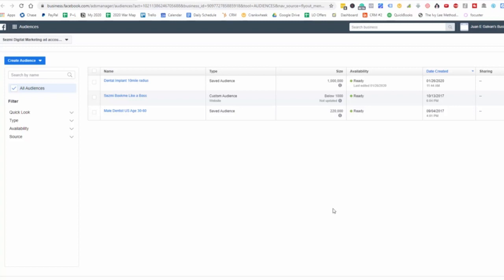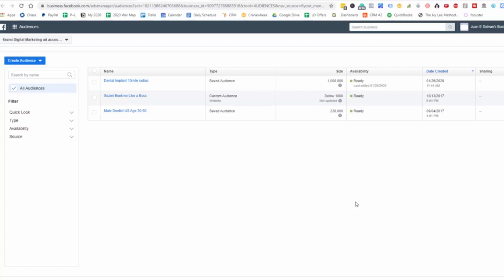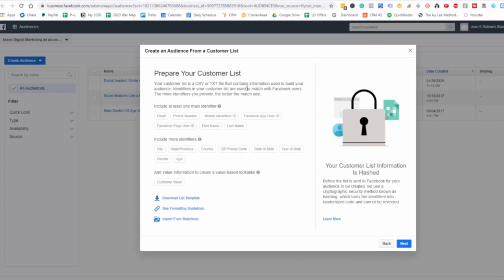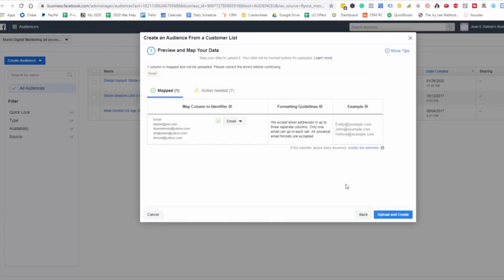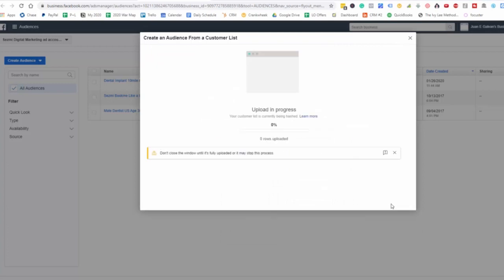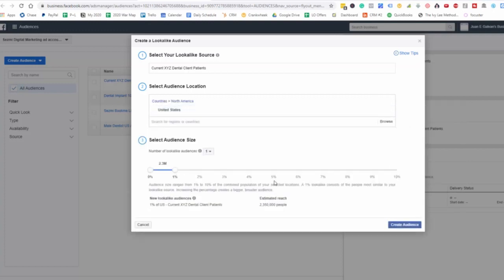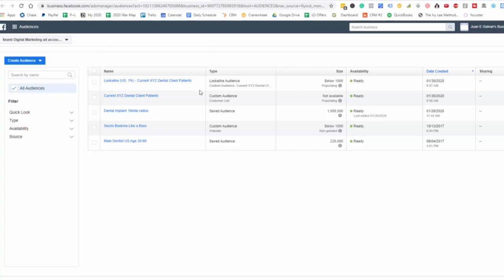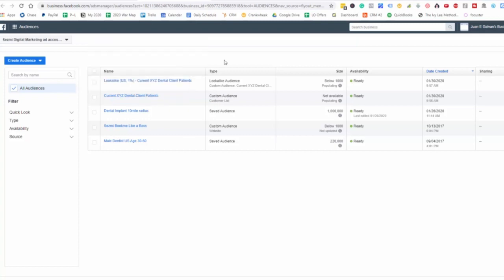Creating Audiences From Customer List | Advance Facebook Ads Course | Episode 30